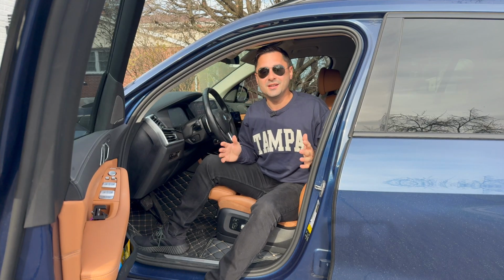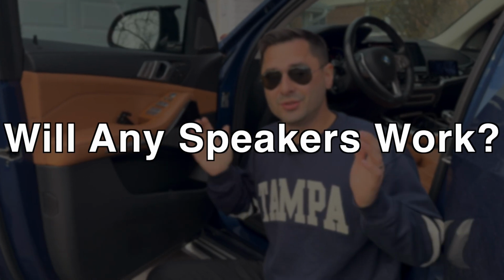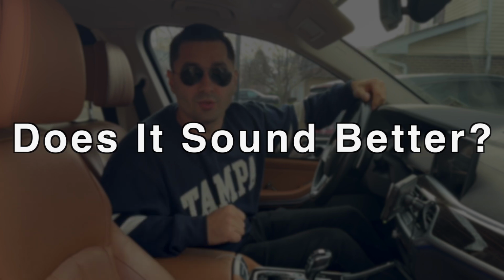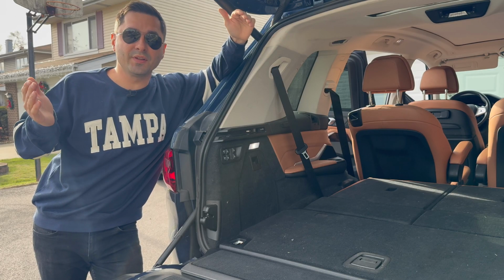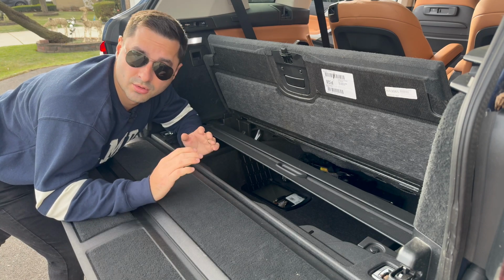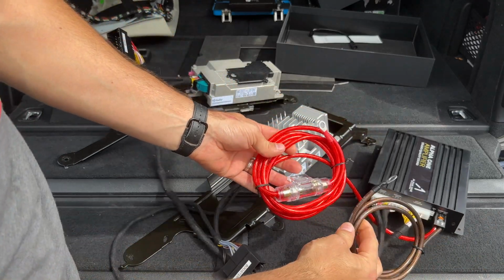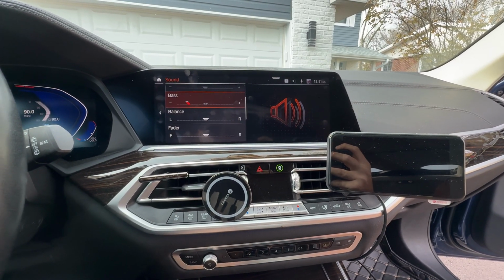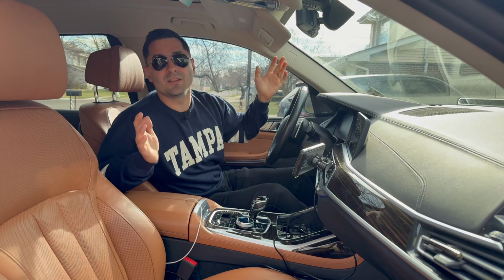BimmerTech AlphaOne Amp: Your Questions Answered!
After over a year of driving with the BimmerTech AlphaOne amplifier in my BMW X7—and over two years since upgrading my Z4—I’m sharing my honest thoughts and answering your most frequently asked questions. Whether you’re wondering if you should upgrade your amplifier or speakers first, how the amp performs in extreme temperatures, or whether it’s worth the investment, I’ve got you covered.

In this video, I’ll discuss:
Amplifier vs. speaker upgrades: What’s the best choice for your BMW?
Whether you need BimmerTech speakers for optimal performance.
The improvements you can expect from the AlphaOne amplifier.
Compatibility, warranty concerns, and customization options.
If you’re considering upgrading your BMW’s sound system, this video is packed with insights and tips to help you decide if the BimmerTech AlphaOne is right for you.

Favorite Dash Cam (under $100)